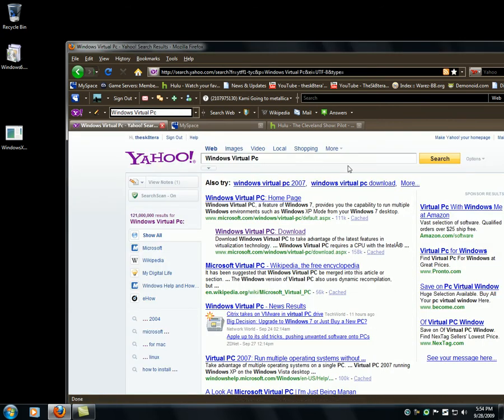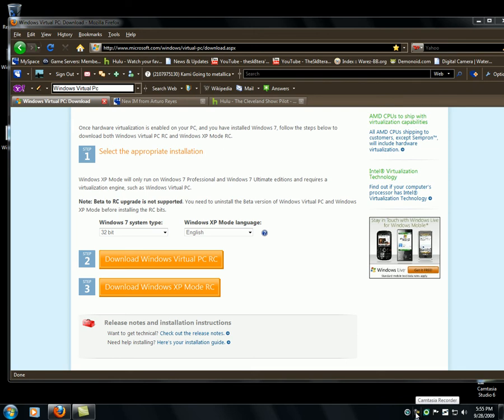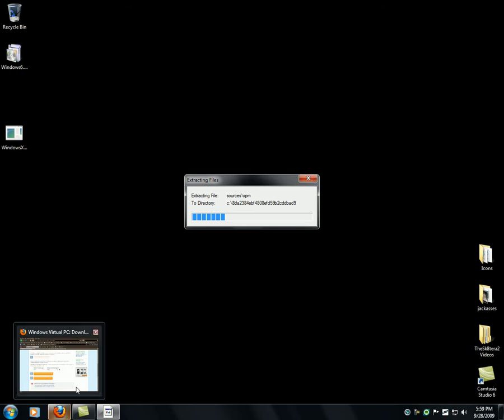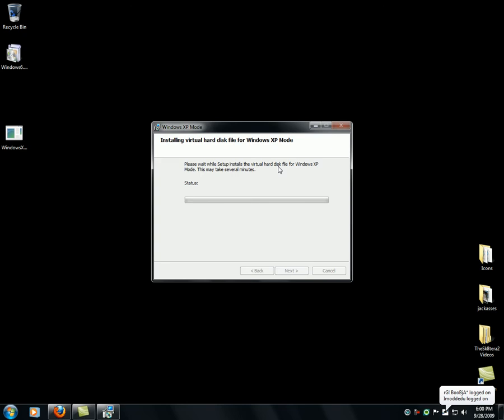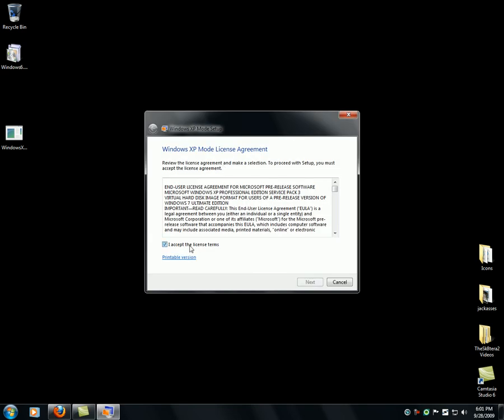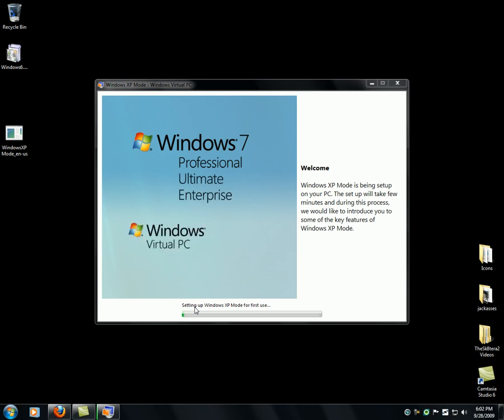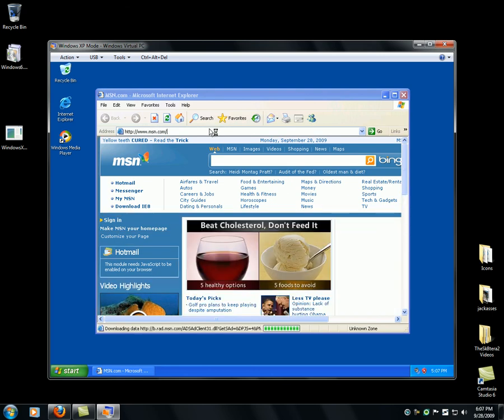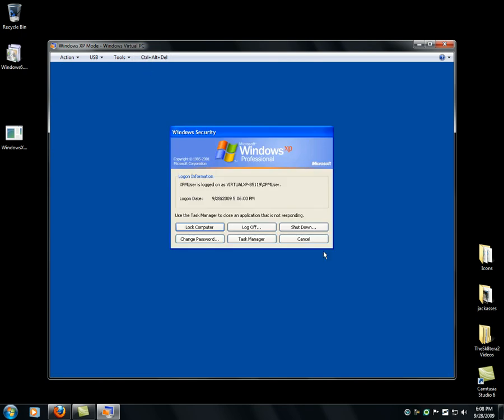Windows 7 - Windows XP Mode